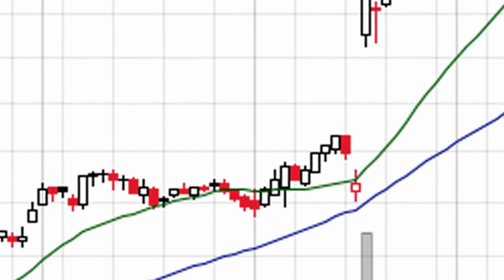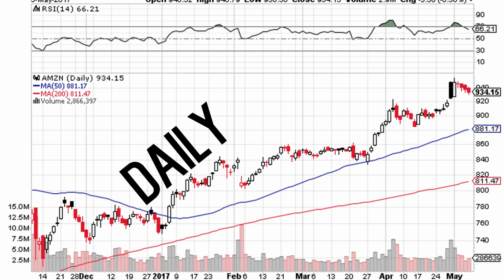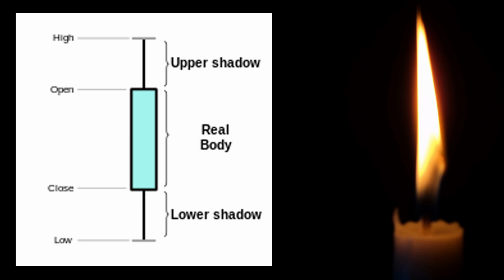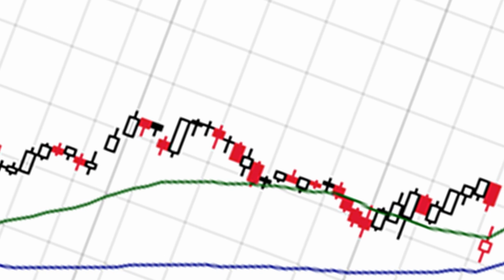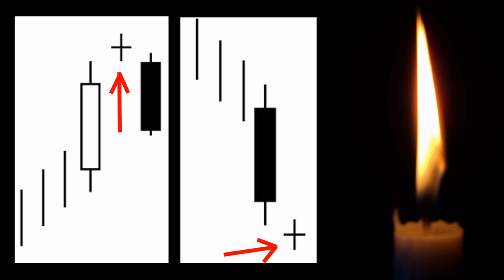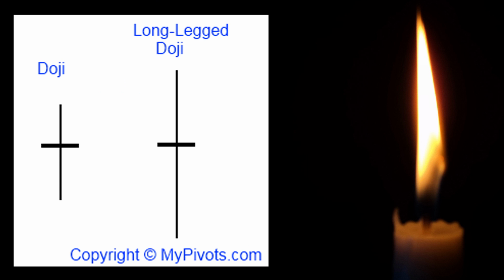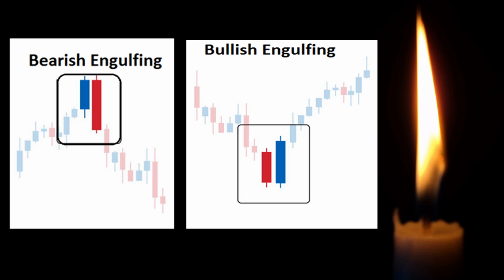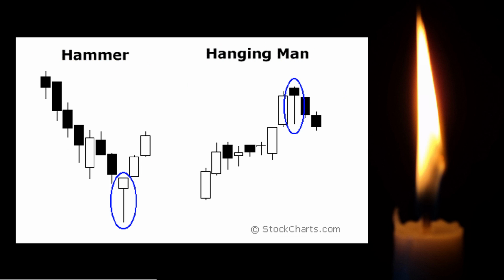HOW TO READ CANDLESTICK CHARTS 📈 Candlestick Patterns For Beginners